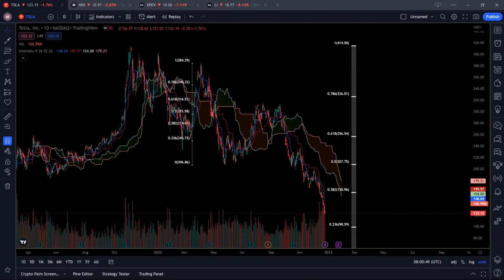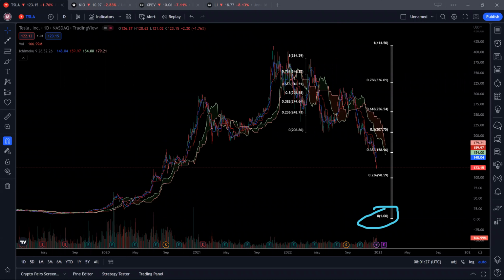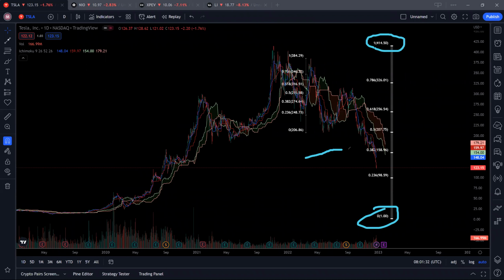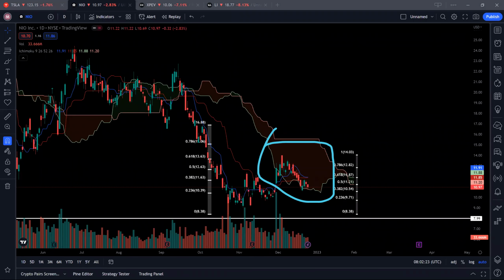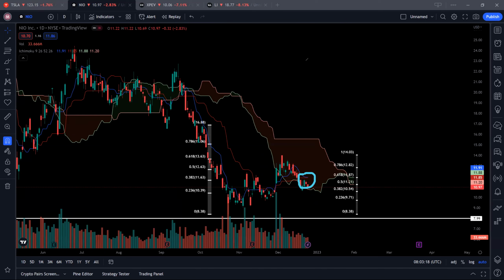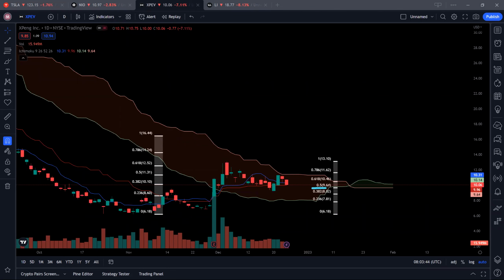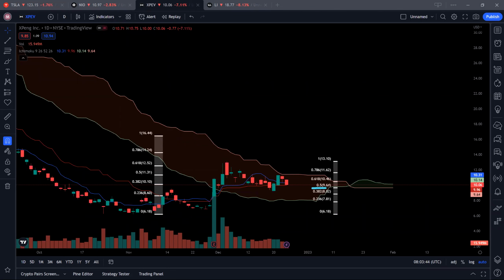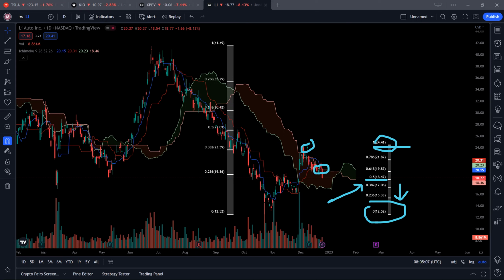Tesla Nio Xpeng LiAuto IS IT OVER? 25Dec22│Technical Analysis